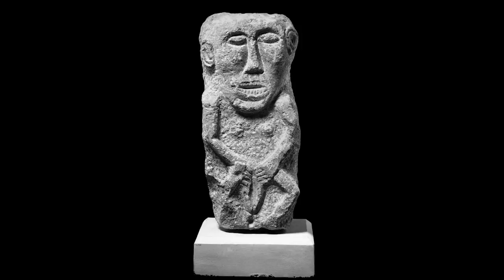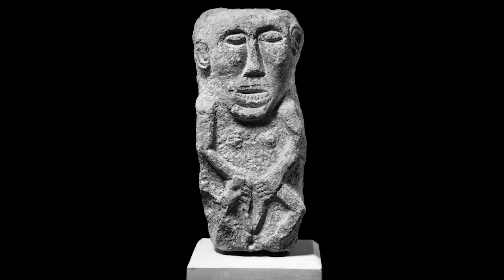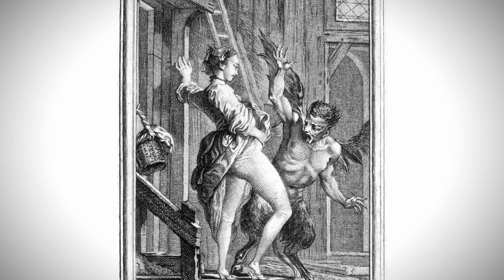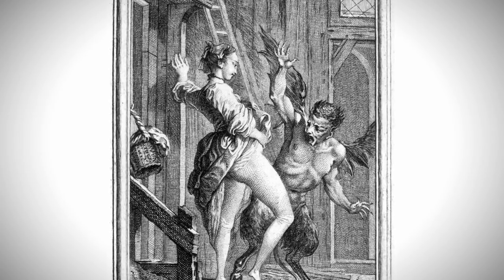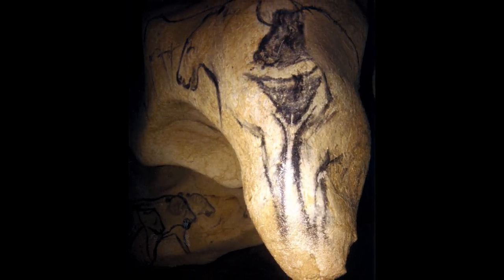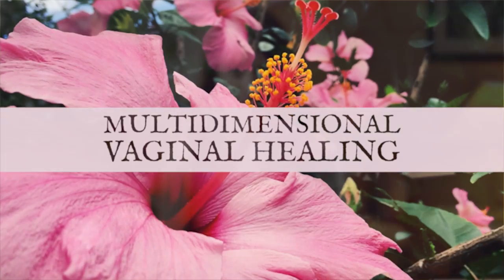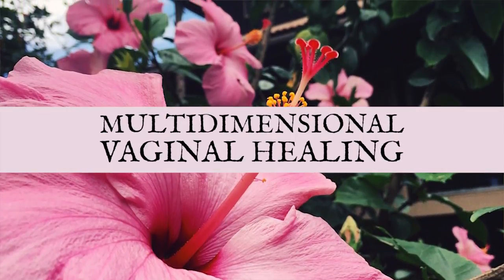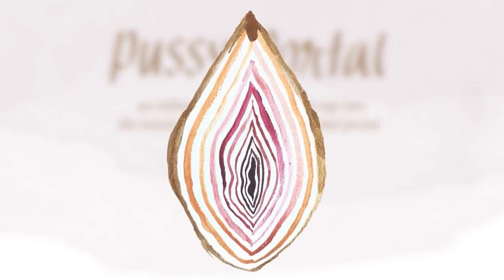Who are the mysterious Sheela-na-gigs?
The history, mystery, and message behind the ancient Sheela-na-gigs carvings of Ireland & the UK. || Step into this ancient gateway of root healing with our online courses:

*ABOUT ASIA*
I’m a writer, herbalist, earth intuitive, and the guide behind an online hub for learning, healing and connecting with the living world. I’m so glad you’re here.  In the last decade I’ve worked with over 20,000 students and if I’ve learned anything, it’s this— we are at a turning point in this world, and empaths and sensitives are here to help midwife that change. The earth wants you to see your goodness.

*LEARN MORE*
Read my bestselling book, Mirrors in the Earth, and encounter the benevolence of the living world